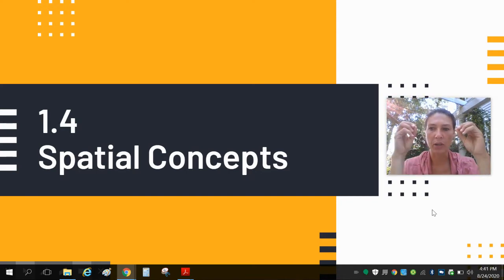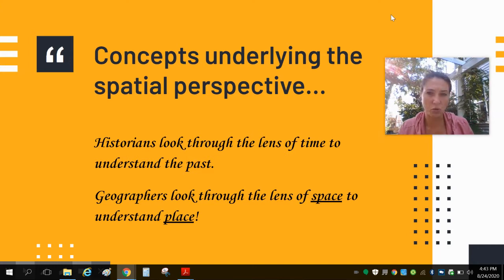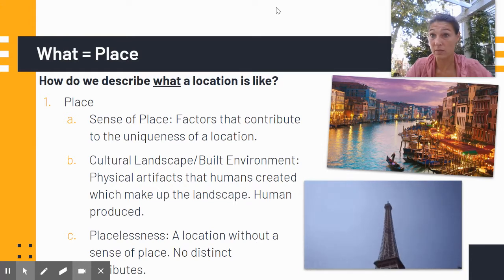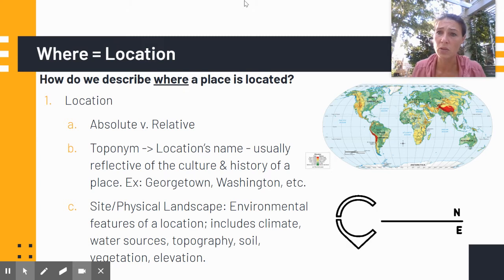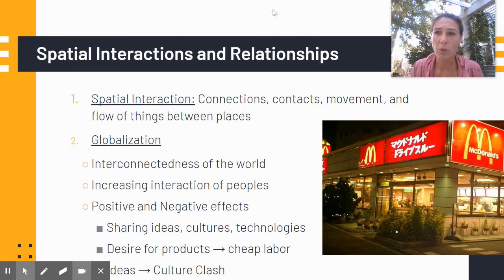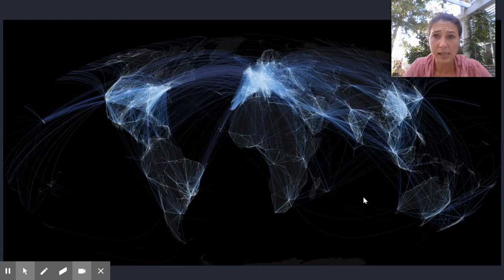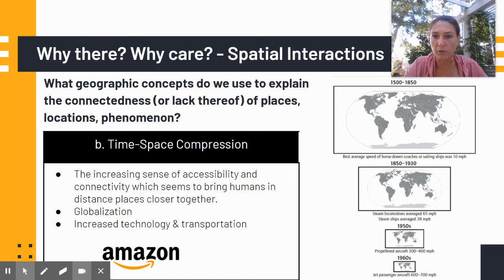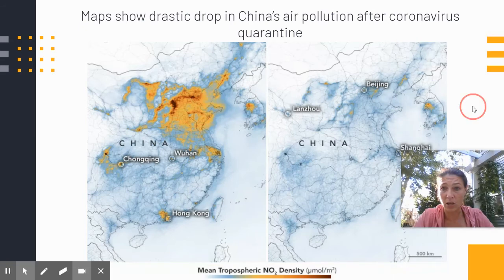Learning Target 1.4